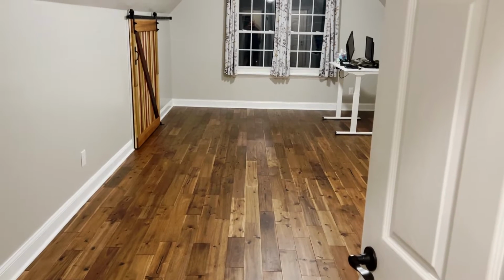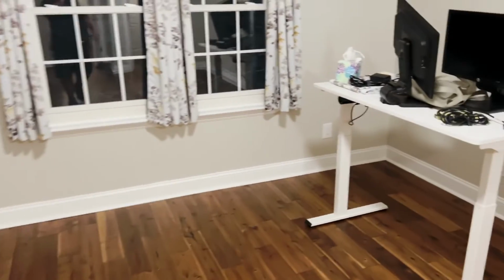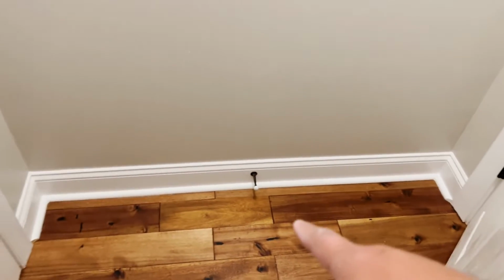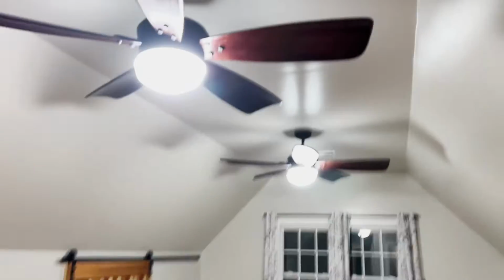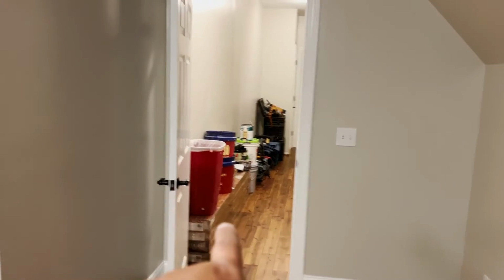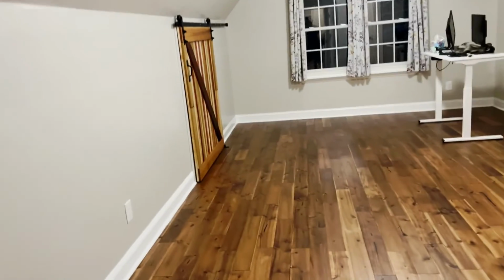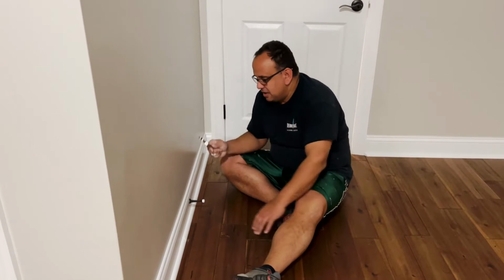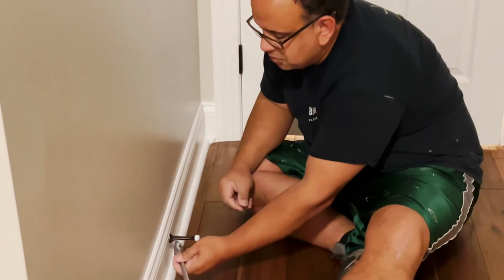Bonus Room Remodel: Project 06 Update 84 of 84 - This Is The End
Continuing on with this project of remodeling 325 square feet of Bonus Room in addition to bedroom #2. This was a labor of love that spanned 14 months at a cost of just over $10K. We saved a bunch of money and got it the way we wanted to making it our own.